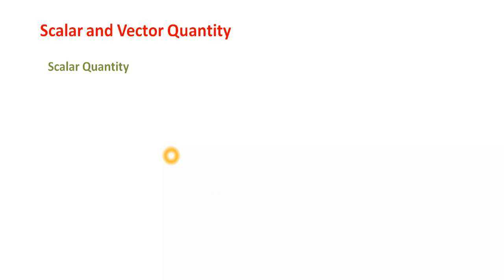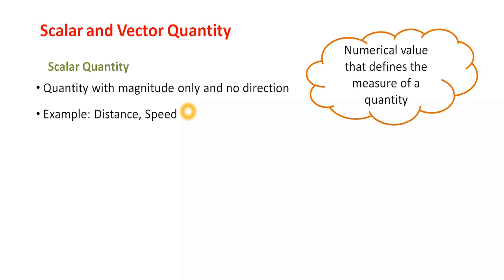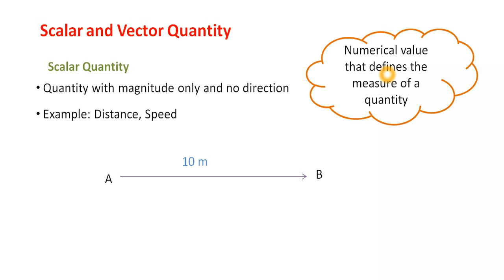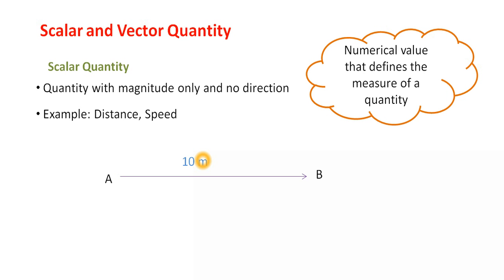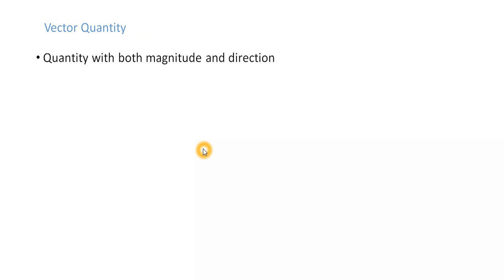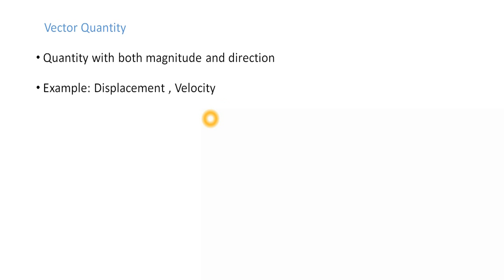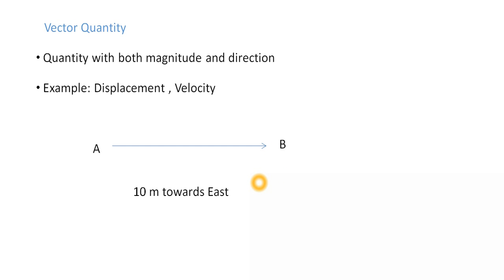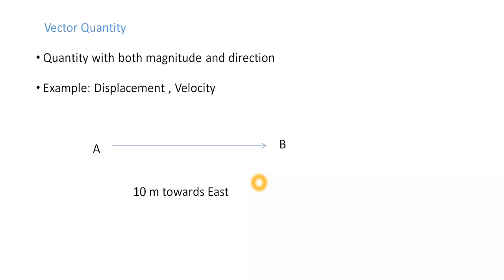ScalarVectorQuantity Scalar and Vector Quantity | Motion | Physics | Class 9